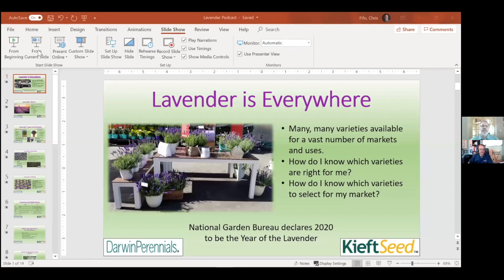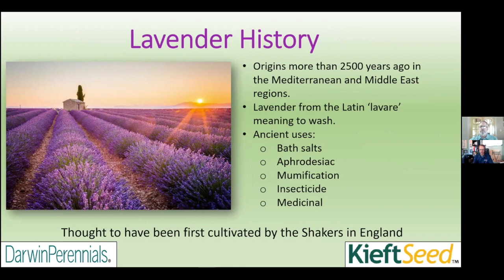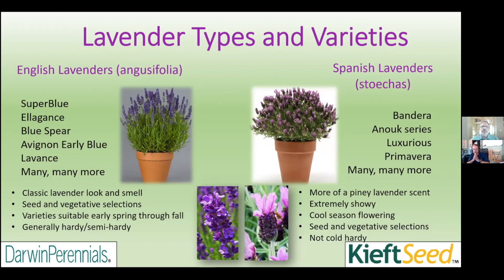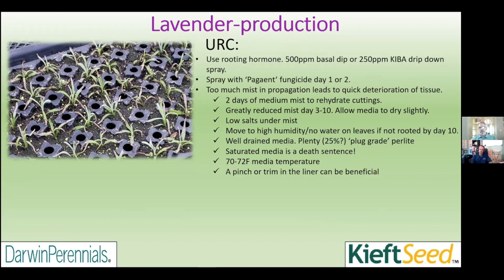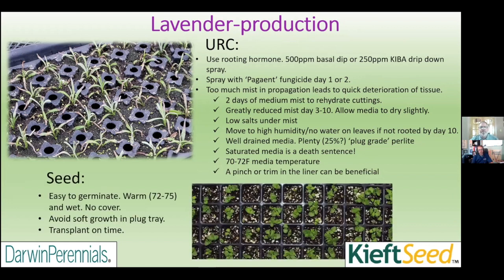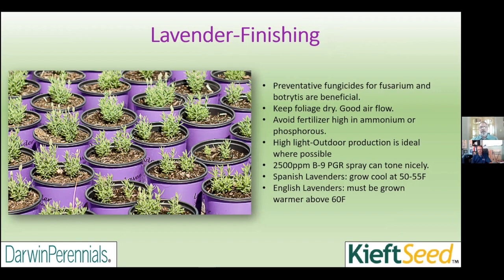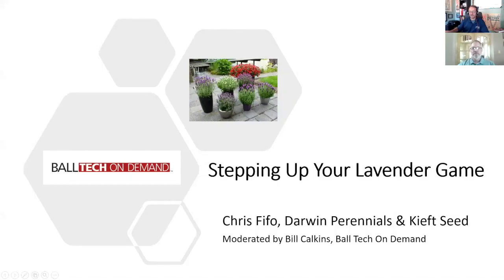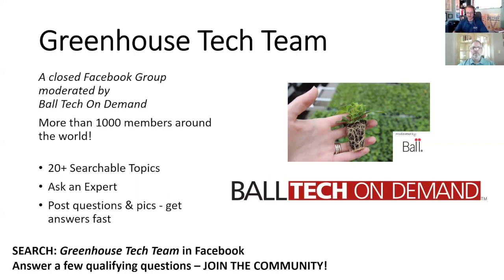Level Up Your Lavender Game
Ball Tech On Demand is here to help you step up your lavender game! Over the course of this video, Chris Fifo is going to take us through the history of lavender and the different types commonly produced and then drill into how to select the best type for your specific product needs, pot size and market. He’ll spend some quality time on production – all the way from seed and URC stages through to finishing the crop – including ways he’s found common pitfalls in all stages. We’ll close with some variety specific info since there have been many new lavenders introduced in recent years, as well as how to use a grower-friendly scheduling chart that’s available from Darwin and Kieft.